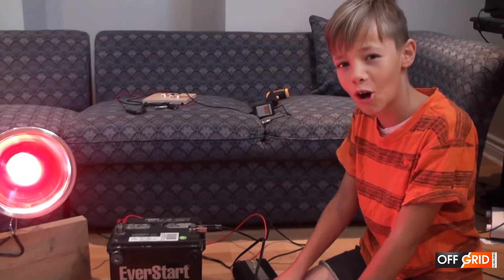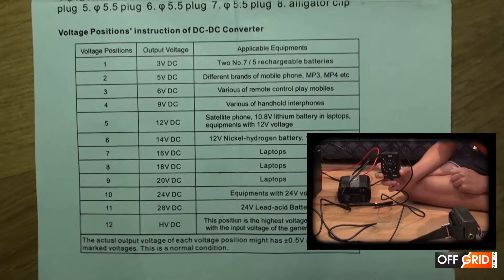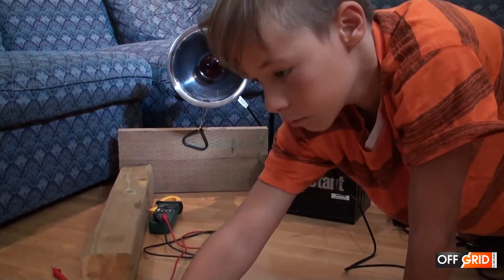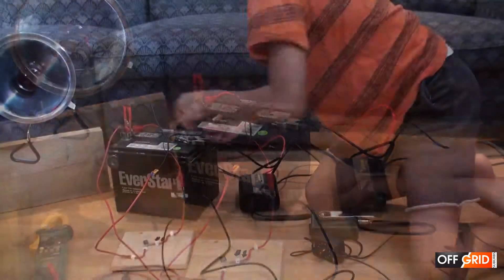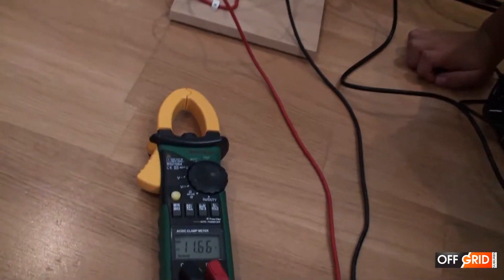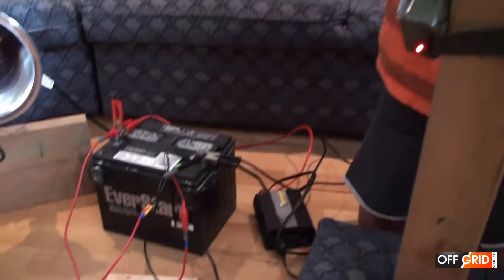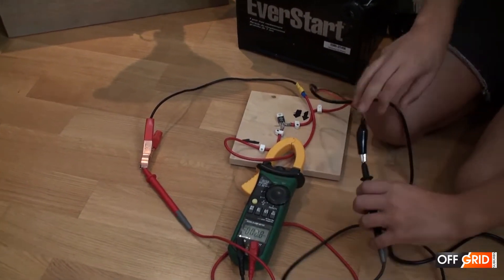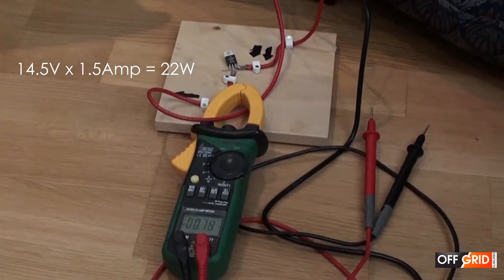Do you have this EMERGENCY ITEM - Can you charge most devices iphone without electricity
Charging an old 12V car battery with a 30W Hand Crank (military grade).  We use a diode to avoid back current and a 14V DC converter.